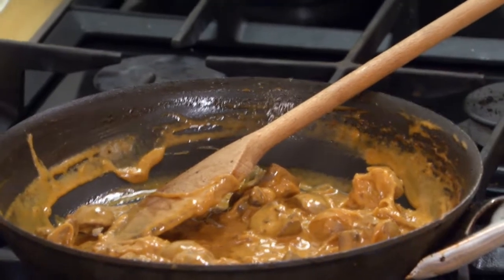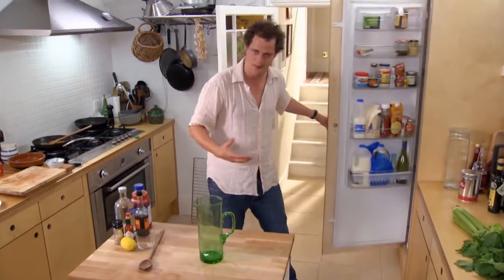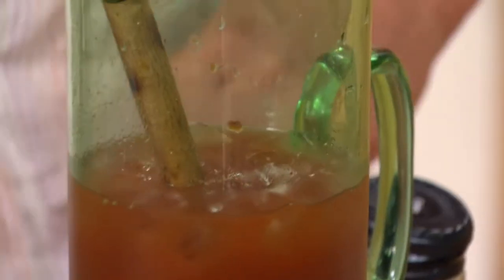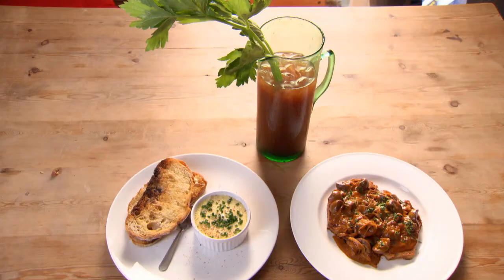How to Make a Bloody Mary - Valentine Warner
This special Warner-style Bloody Mary is perfect for a lazy Sunday - ice, vodka, sherry, clamato juice, Tabasco, Worcestershire sauce, lemon juice, celery salt and a crunchy stick of celery.